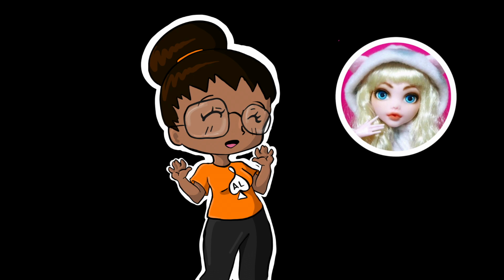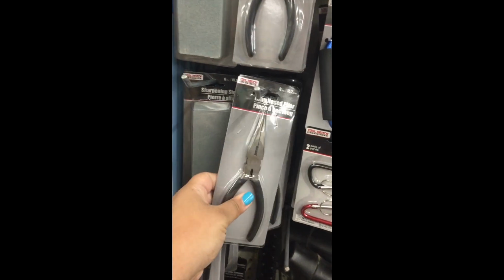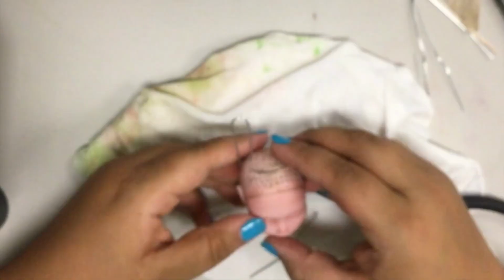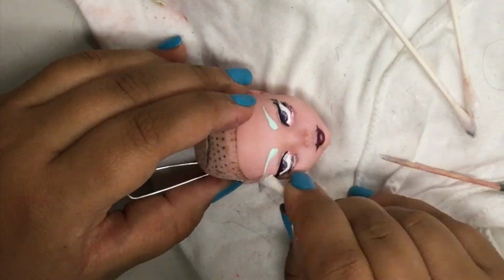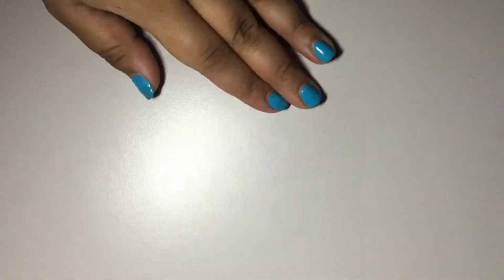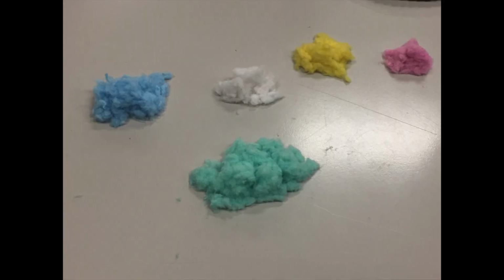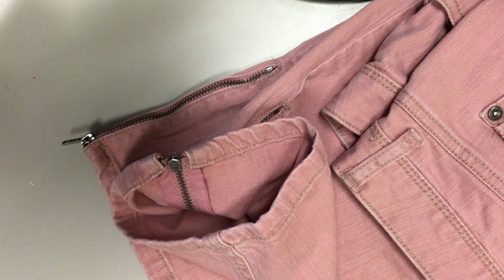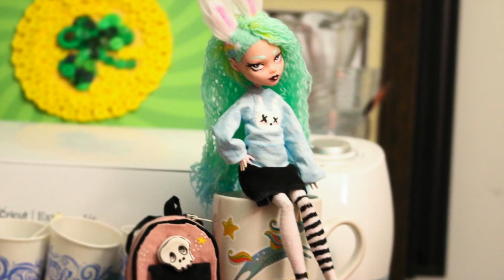BUDGET Face Up!? - Custom Doll for UNDER $30?!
**Purchase the original and prints here!
Her face isn't as delicate as I wanted it to be, but then again I literally used some thread, a toothpick, and a lock of doll hair to paint with, so all that considered, she's pretty cute.  Oh my god the acrylic paint though; totally out of black, basically out of white - those scissors.  Yeah don't try to cut through seams on a pair of jeans with those.  That breaks them.  Also was shocked how useful that fluffy smokey eye brush was. Definitely unexpected MVP of this project.  Runner up MVP was definitely the needle nose pliers, since they allowed me to make hooks/eyes as well as turn stockings right side out and hold tiny things while glue dried ... A+ for both of those tools, couldn't have done this without them.

Materials Used:
- DuraClear Matte Varnish
- Elmer's Glue All Extra Strength
- Chalk Pastels
- Big Twist Value Yarn
- Acrylic Paint
- 100% Acetone
- Emery Boards
- Masking Tape
- Needle Nosed Pliers
- Smoky Liner Brush
- Hairstyling Scissors
- Sewing Kit
- Second Hand Doll (Draculara)
- Cotton Swabs/Tissues/Napkins/etc.
- 2 Toothpicks
- 2 Large Metal Paperclips
- 1 Plastic Sandwich Bag
- 1 Rubber Band
- 8 Staples
- Scrap Paper
- Old Jeans
- Old white t-shirt
- Old black shirt
- Brush/Comb/Pick/etc.
- Candy Wrappers (aluminum foil)
- Cardboard (from cereal box or the like)

- Thatched Villagers